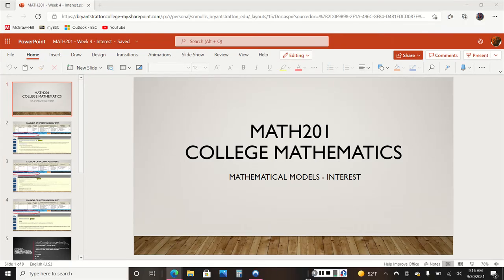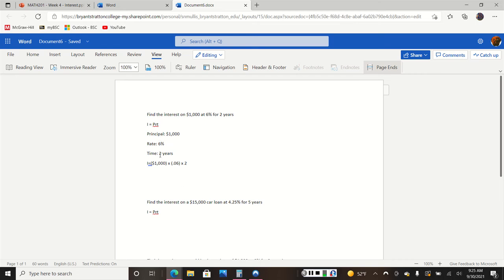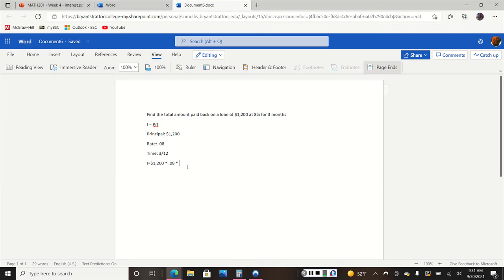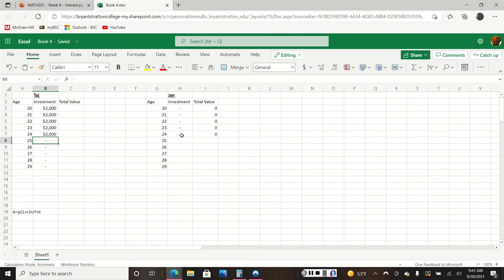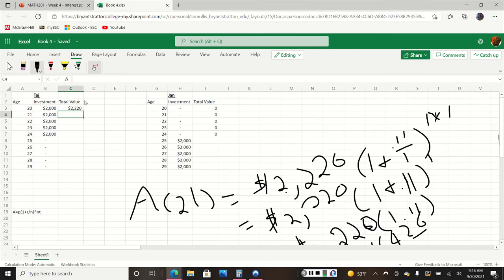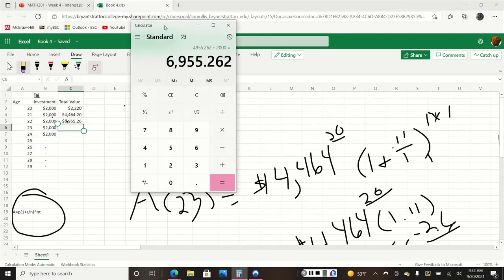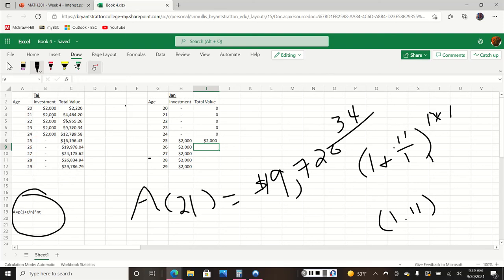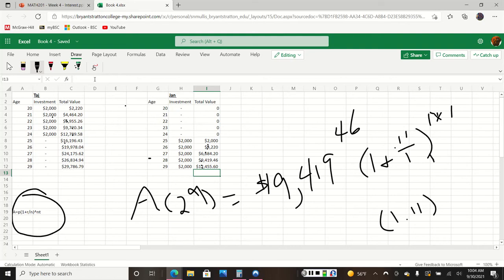MATH201 - Week 4 - Interest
PLEASE READ THE CORRECTION BELOW FOR THE COMPOUND INTEREST EXAMPLE - In this video, we review what interest is and the difference between simple vs compound interest.

For the compound interest example (around the 30 minute marker of the video), ages 25-29 total value amounts are incorrect for Taj.  The correct amounts for Taj are as follows:
A(25)= 12,789.58 x 1.11= 14,196.43
A(26)= 14,196.43 x 1.11= 15,758.04
A(27)= 15,758.04 x 1.11= 17,491.42
A(28)= 17,491.42 x 1.11= 19,415.48
A(29)= 19,415.48 x 1.11= 21,551.18